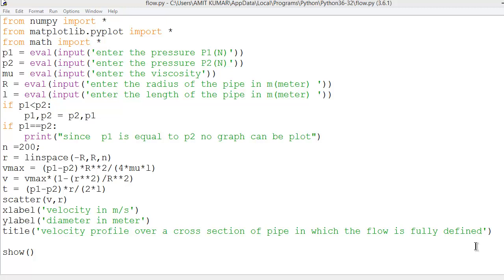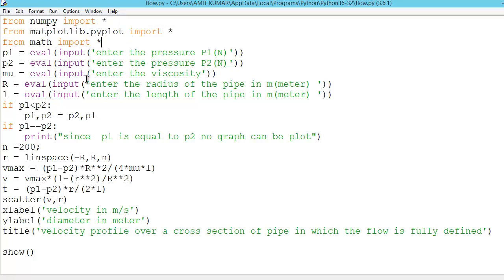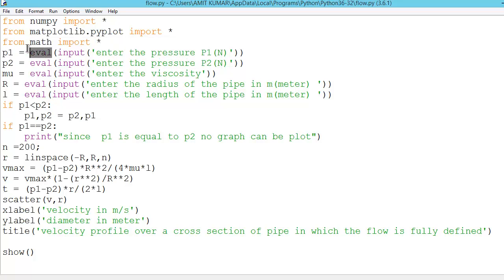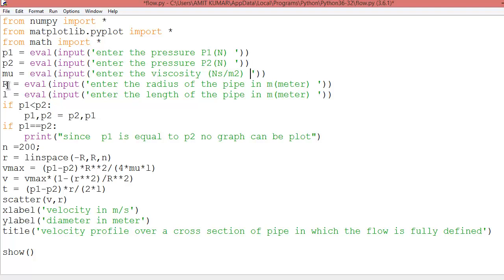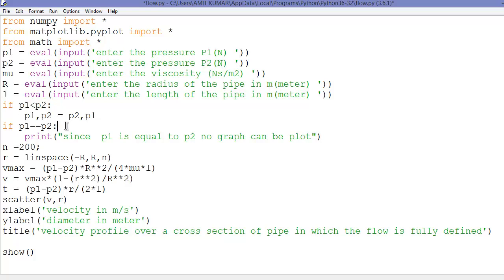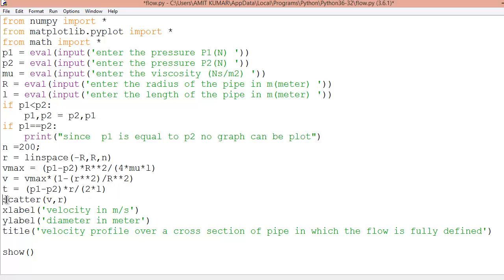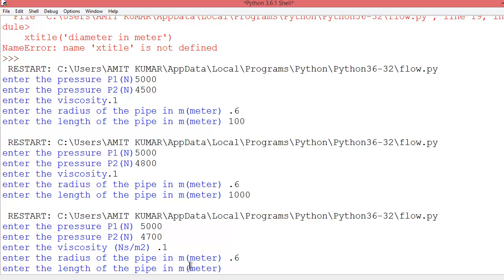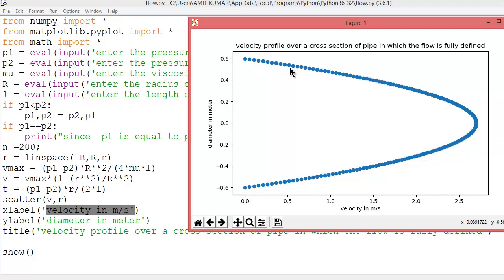Fluid Kinematics | Velocity profile distribution in a circular pipe in python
for any query please comment